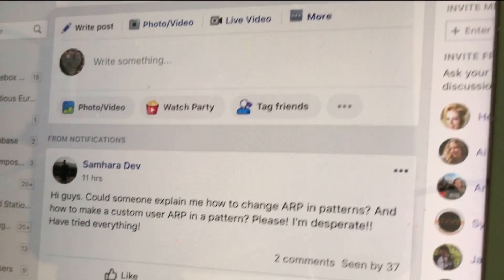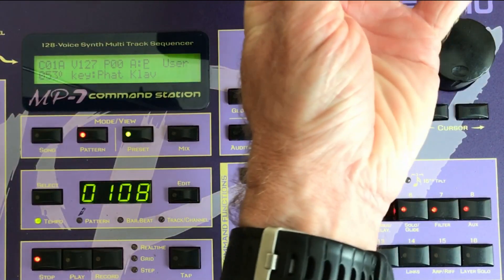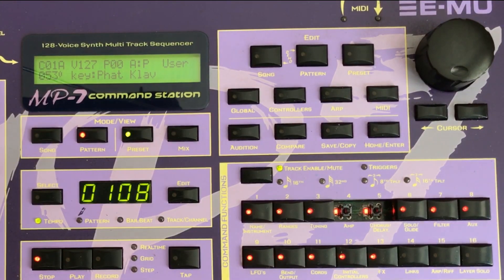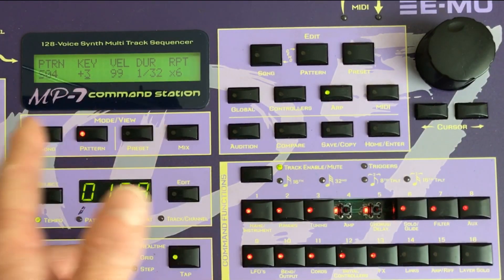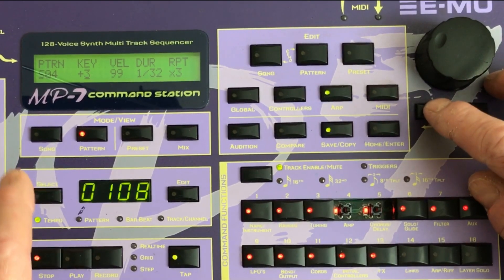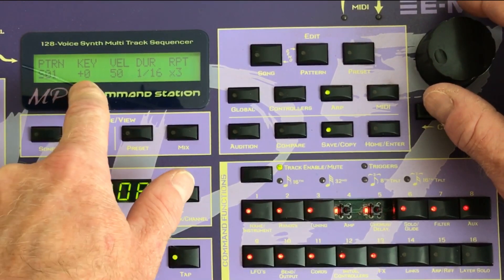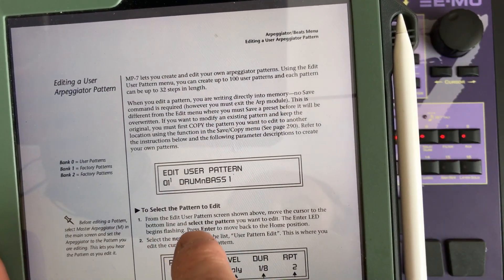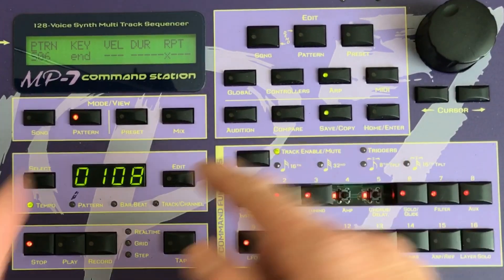Emu Command Station MP7 beginning to find out about ARP editing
This video was recorded whilst exploring how to change and save the ARP patterns on the Emu Command Station.
*CAUTION* - I believe that the EMU Command Stations use a 'direct write to memory' process for the ARP pattern edits - which may have a limited number of operations.
I've not found any information on how many 'writes' to memory are possible.

If you have any info on this, please comment and share!